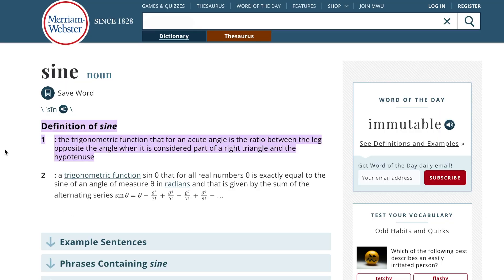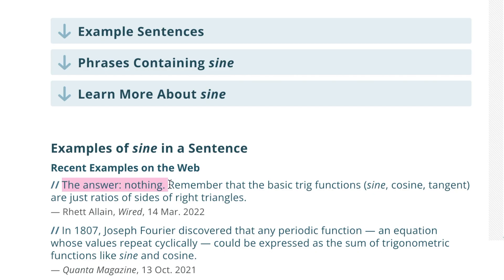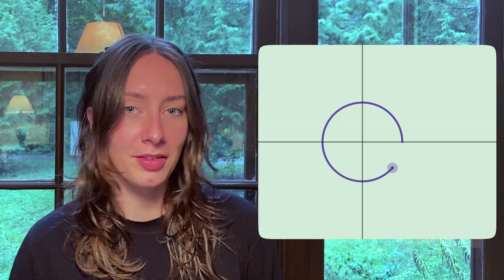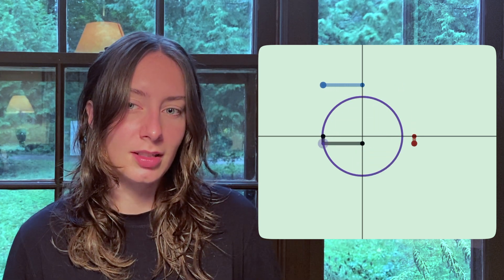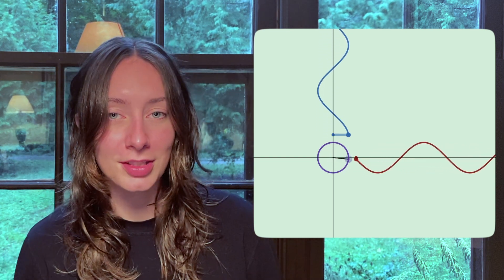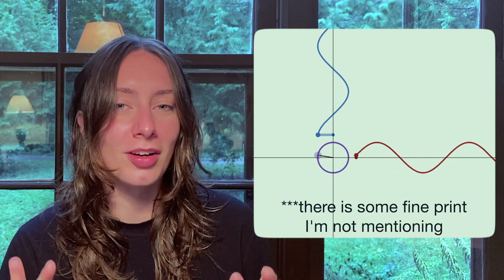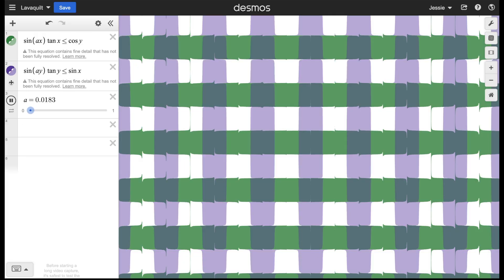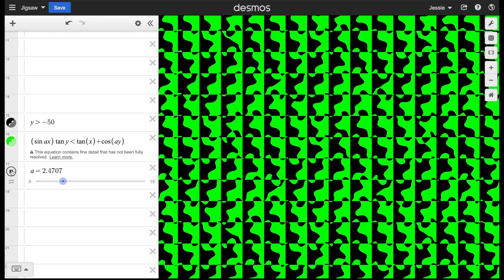No one knows what sin(x) is.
Thanks Matthew @howtomath5669 .

All animations made in desmos, music by me.